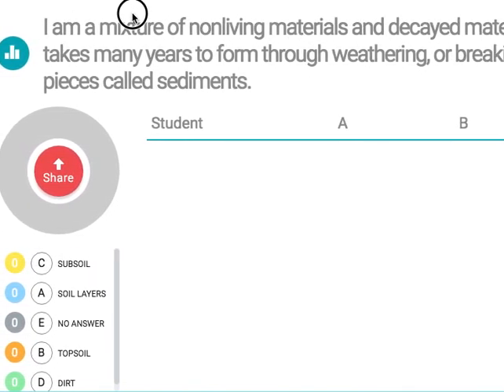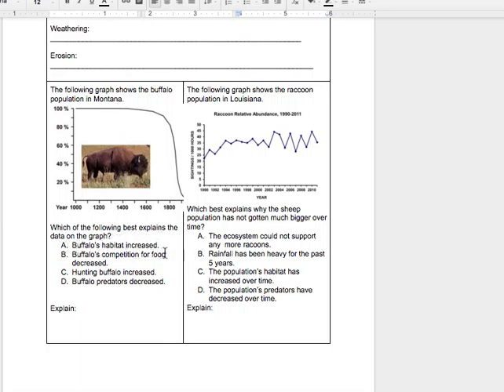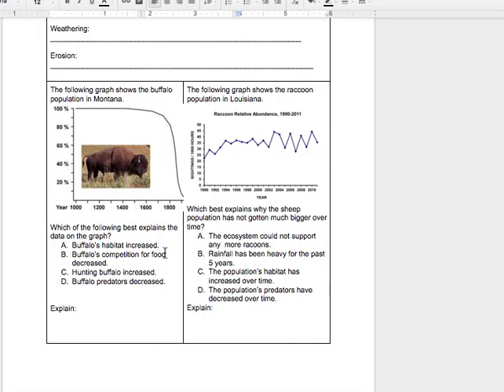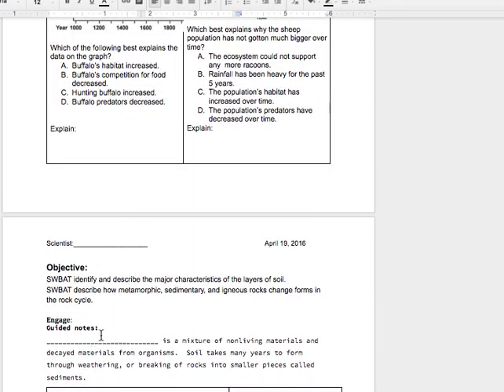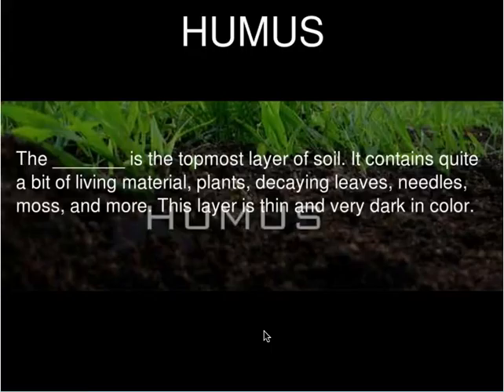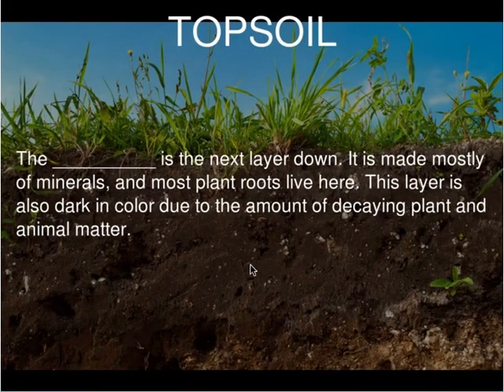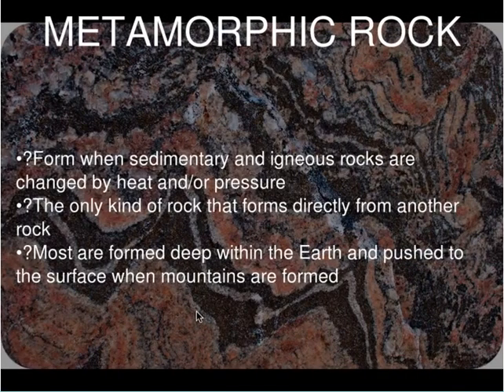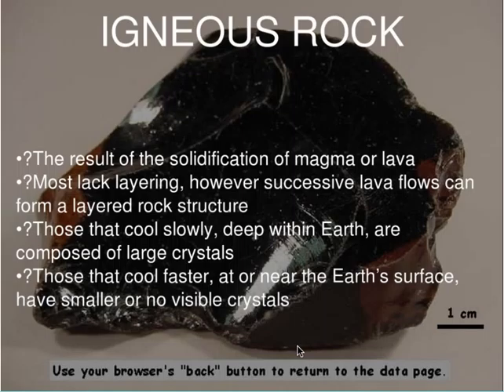Teacher Center Material 4_19